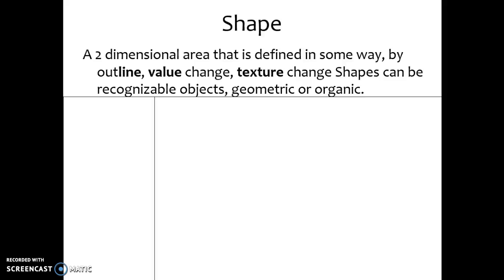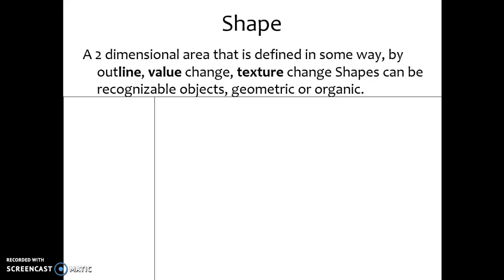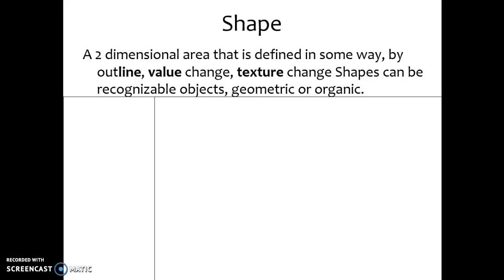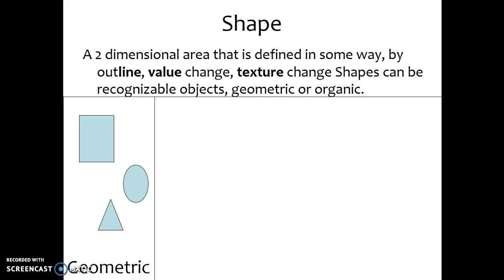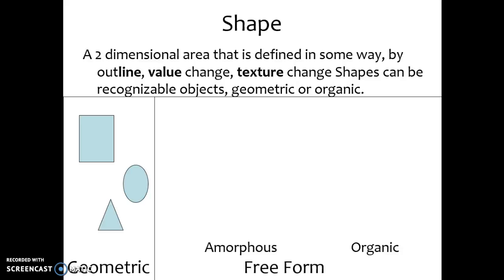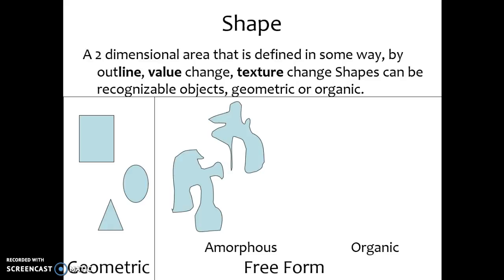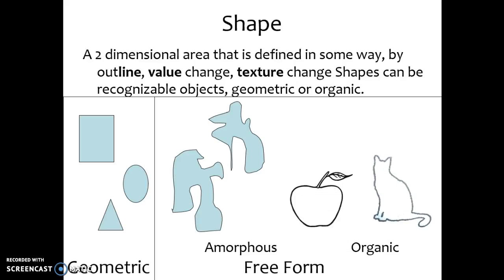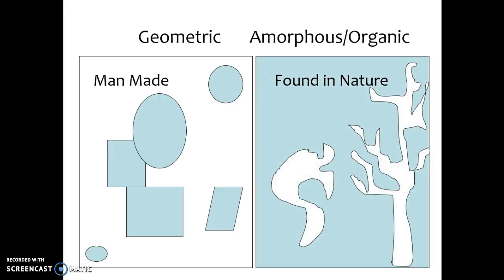Art 6 Shape